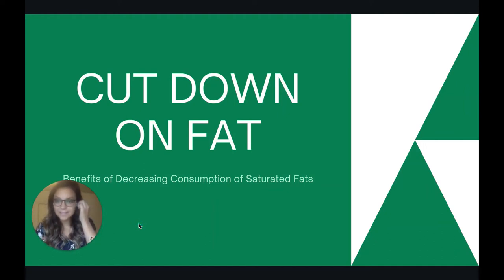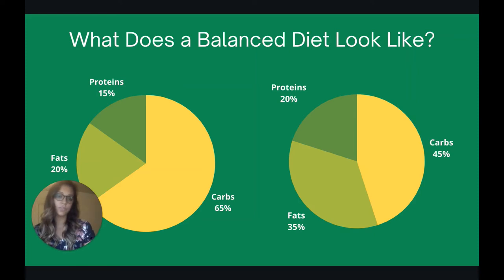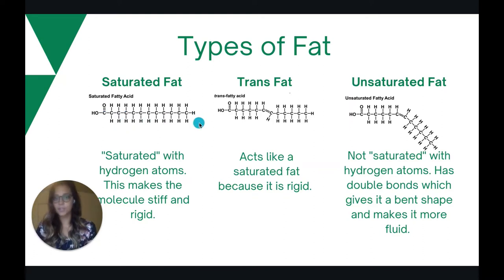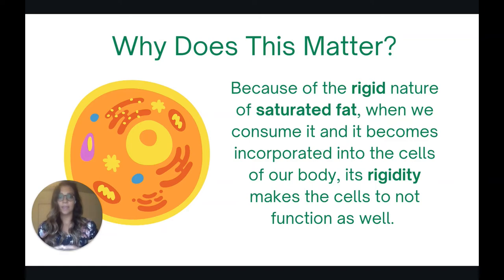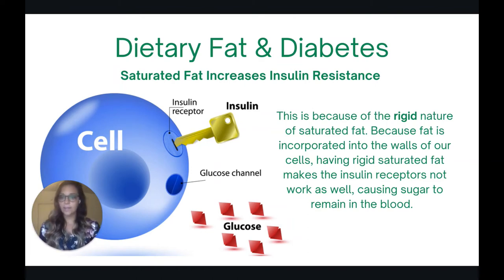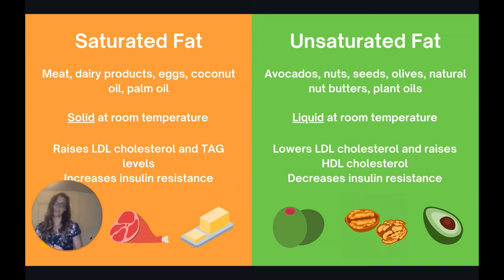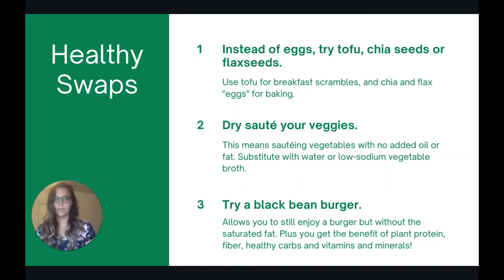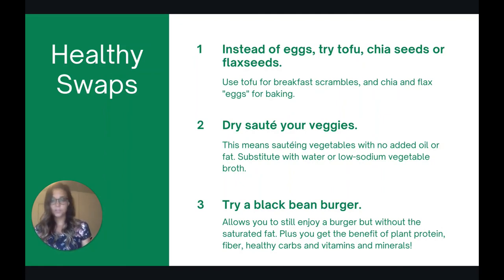Cut Down on Fat: The Benefits of Decreasing Saturated Fat Consumption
Good fats, bad fats, saturated fats, unsaturated fats...what does it all mean? In this video, you'll learn about the benefits of decreasing saturated fat consumption and you'll gain insight into healthy fat substitutes. Please follow these links for more great information about cutting down on fat: